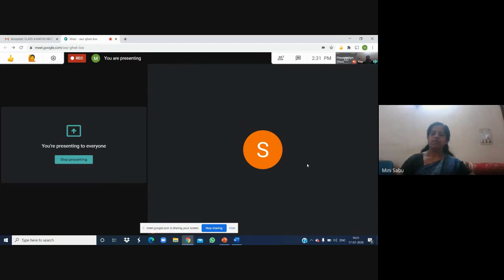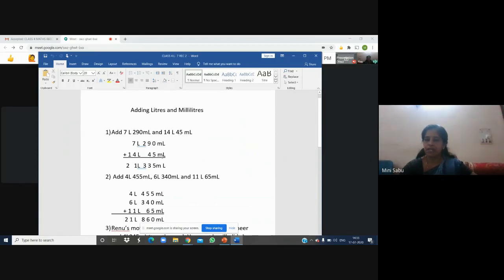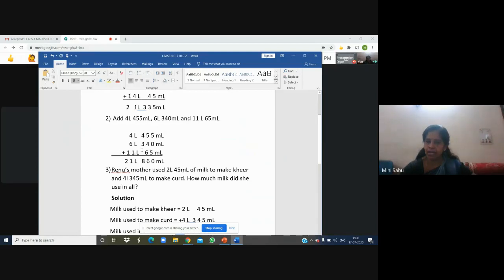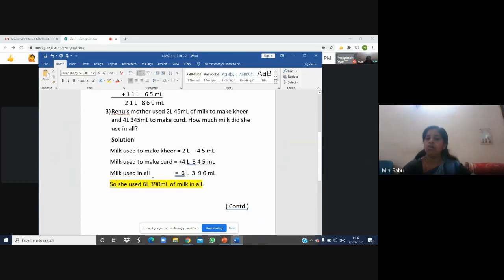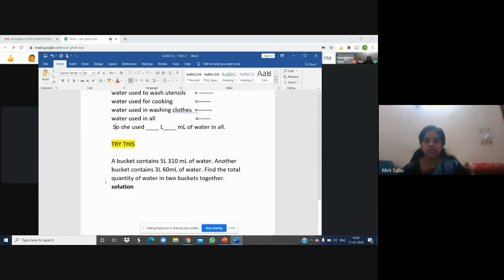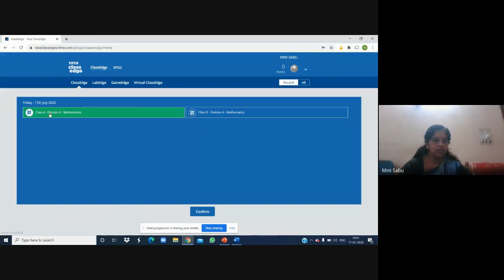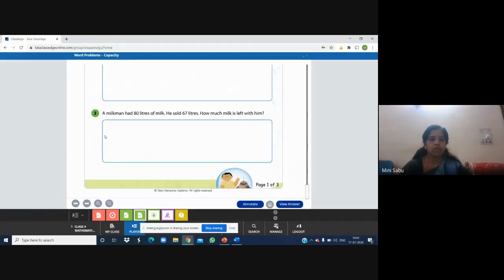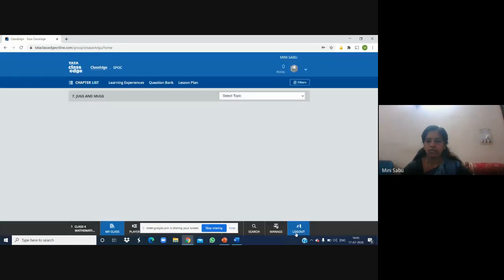CLASS-IV, MATHS (17-07-2020)